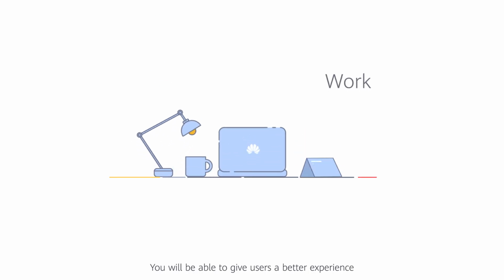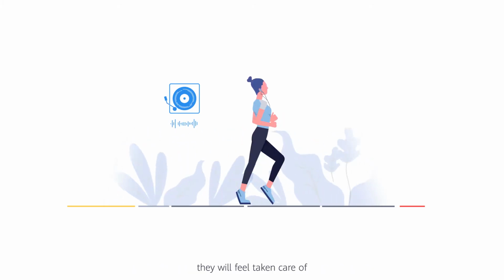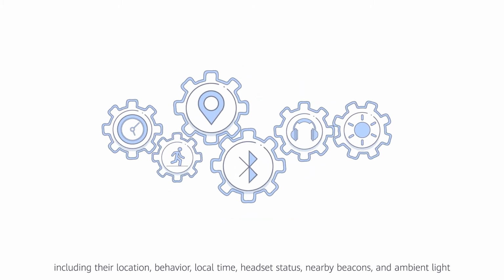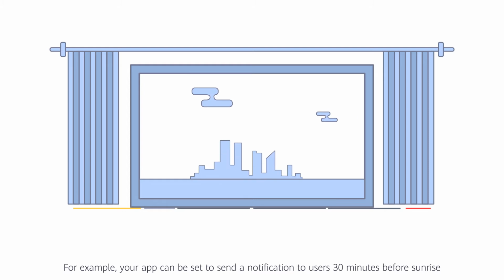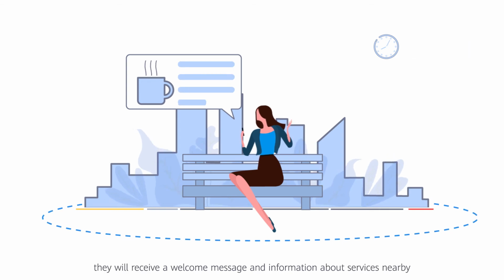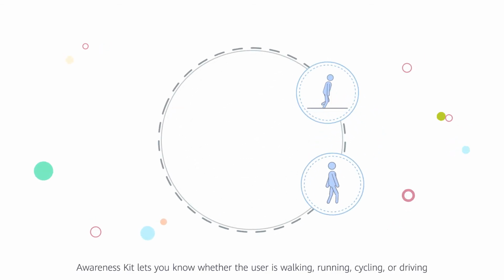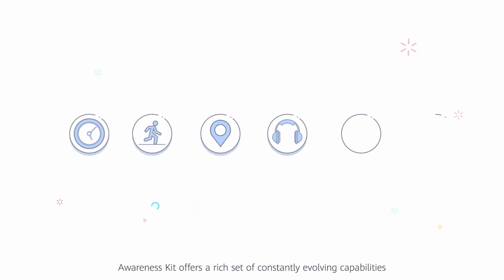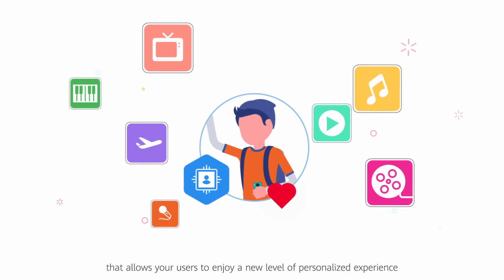Understand your users even better with HUAWEI Awareness Kit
Understand all you need to know about your users to offer them an even better experience. Learn about their location, behavior, local time, headset status, nearby beacons, and ambient light – and much more!

Watch our short video to learn more.